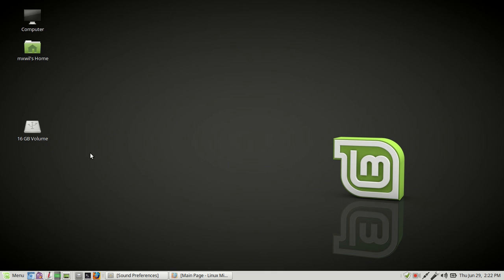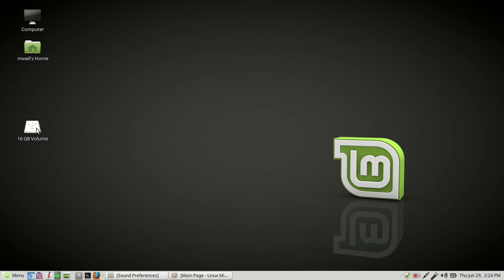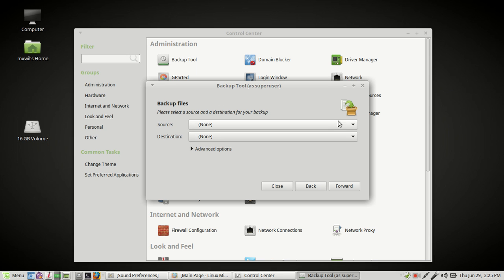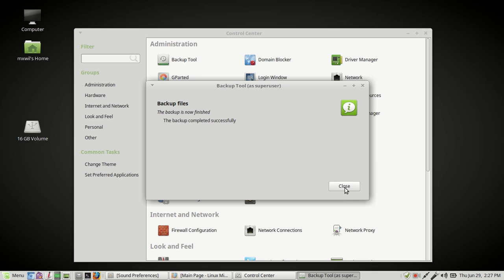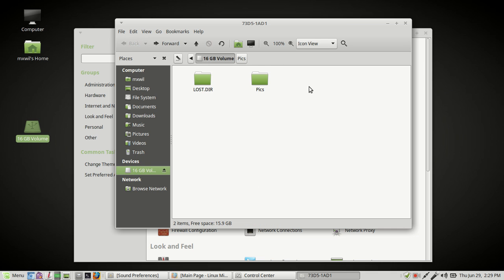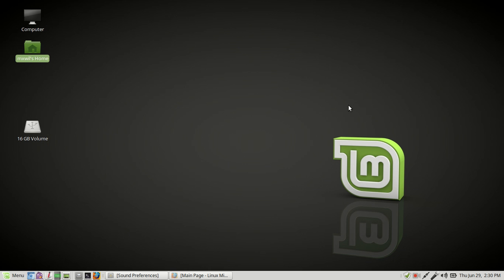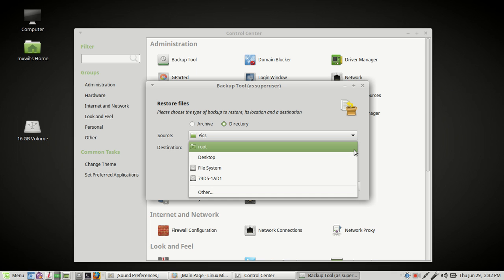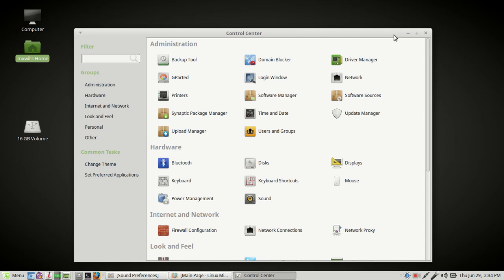6 LinuxMint18 Backups part6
This video is on how to backup your data on your Linux Mint system. Enjoy.